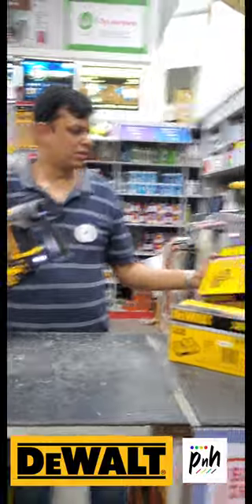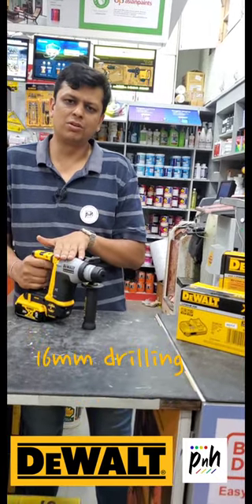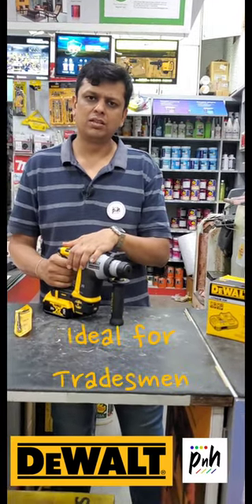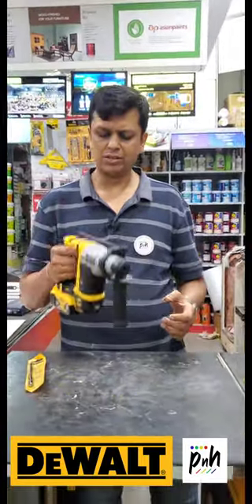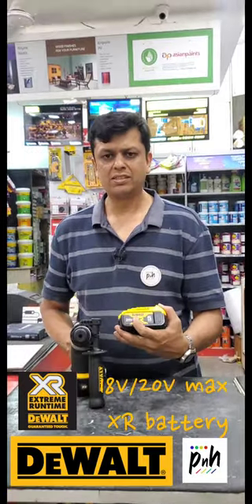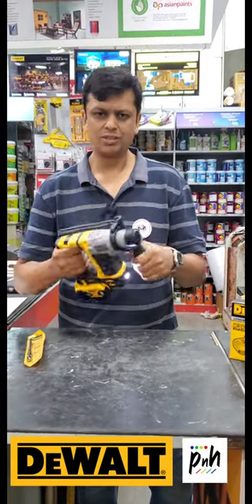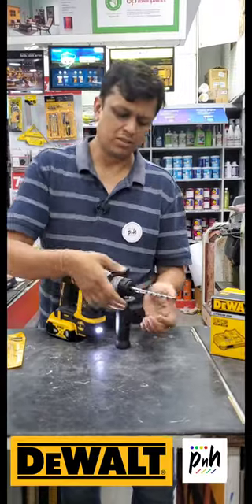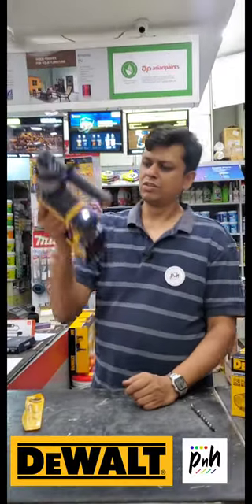Inyroduction to DeWalt DCH172N-XJ Compact Hammer Drill - paintnhardware.com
DeWalt Hammer Drill DCH172N-XJ